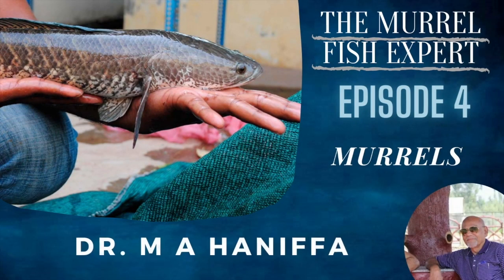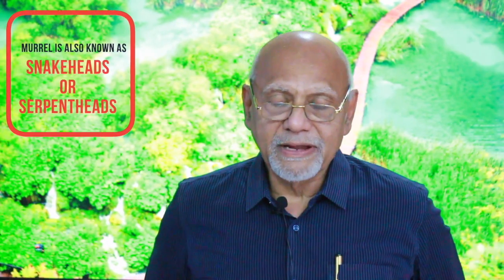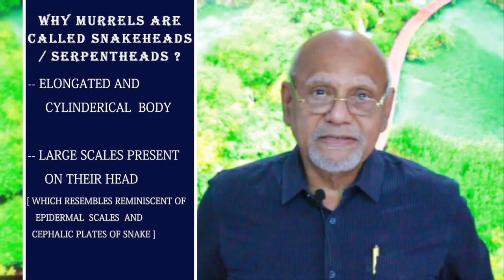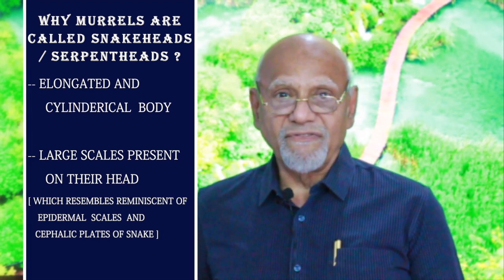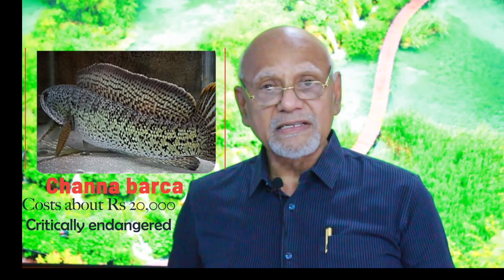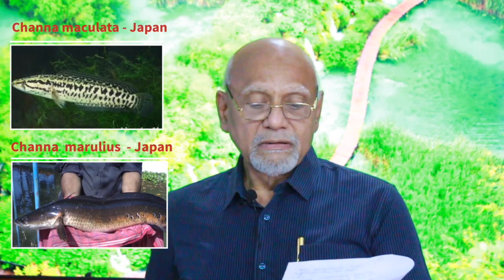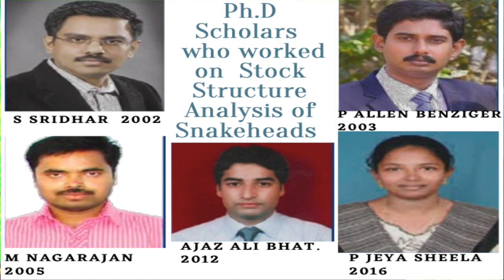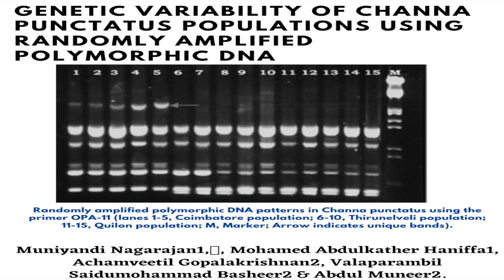Episode 4 | Murrels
EPISODE 4

 Motivation for Research and Income Generation
 Establishment of Centre for Aquaculture Research and Extension (CARE )

To  popularise Murrel Value Chain among fish farmers  for
 income generation and to motivate reseachers
 for Murrel Culture practices

Concept: Dr. T.J. Pandian, FNA, FTWAS

Consultation and guidance:Dr . A.G. Ponniah, f Director, CIBA, Chennai

Chief Adviser: Dr. V. Sundararaj, f. Dean, FCRI, Tuticorin

Assisted by

Dr. G.S. Vijayalakshmi, District President, Exnora and National Green Corps

Dr. Kalimur Rahman, f. Professor, FCRI Tuticorin

Head of Creation: Dr. M.A. Haniffa, f UGC and f CSIR Emeritus Scientist

Produced by: Md. Riaz, M.D., Kings Corporate , Tirunelveli

Directed by: Nadheera Riaz, Executive Director, KIFVI

Screenplay: Dr. M.A. Haniffa
Programming : Fathu Faisal

Head of Operations: Executive Director, KIFVI

Public Relations and Liaison: Dr. Arthy Manju, Dr. Sheela and Dr.Kavitha

Videography and Photography: M/S Malik al Muhsin and MD. Rayyan , Directors KIFVI

Editing Team: Nadheera Riaz and Fathu Faisal